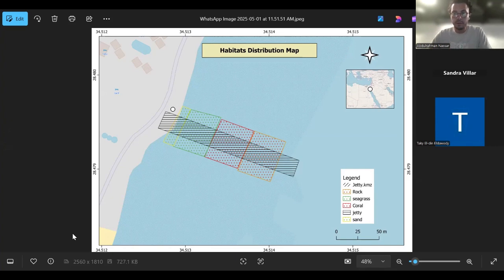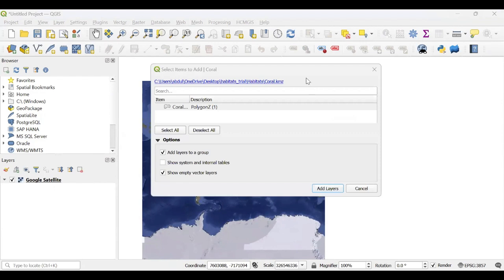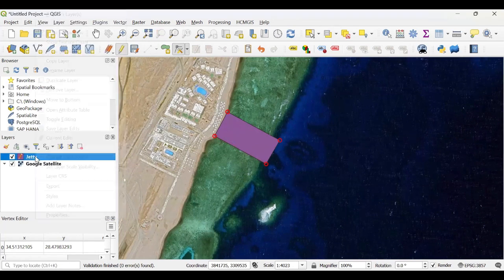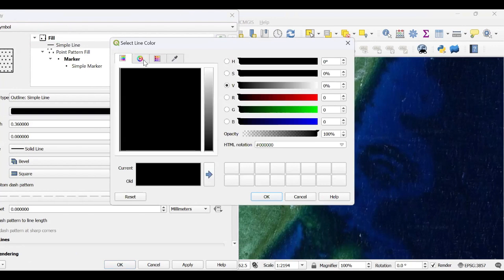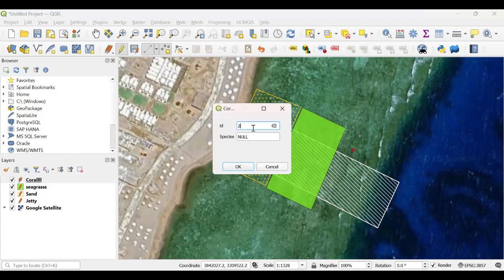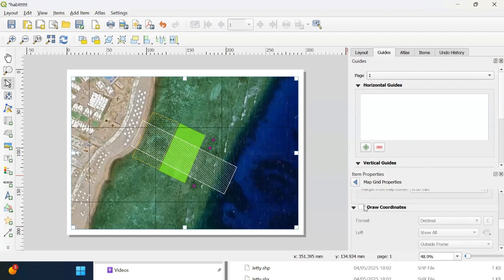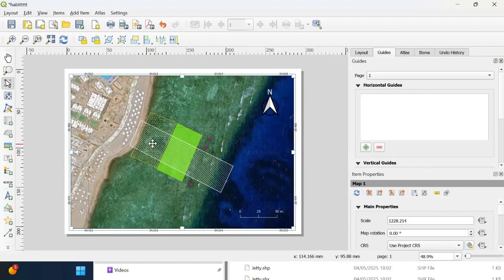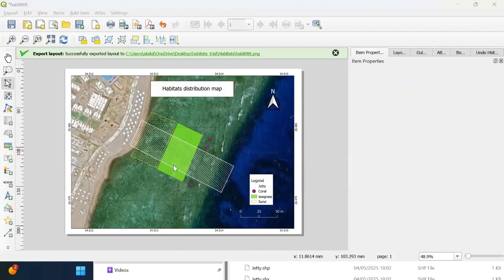How to do a professional map for Habitat Distribution and Survey Using QGIS For Beginners! 🌍